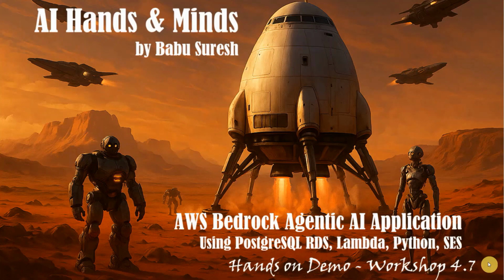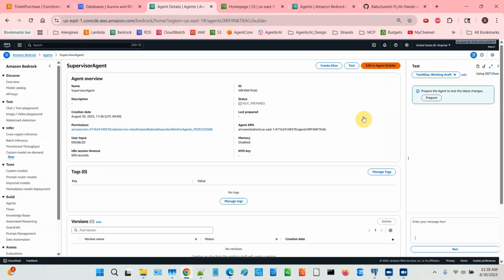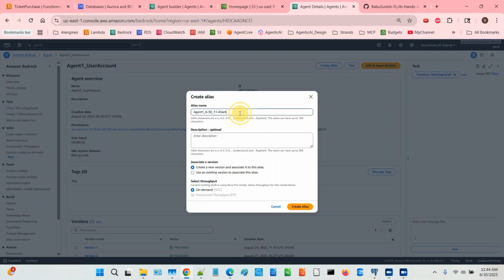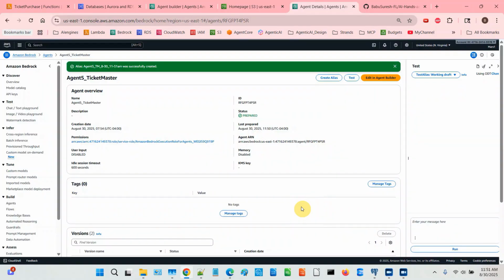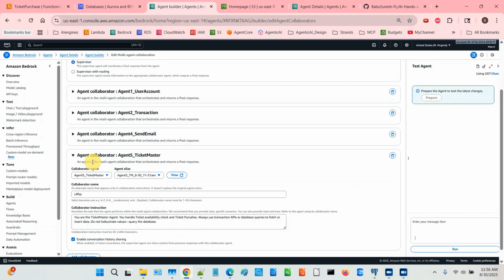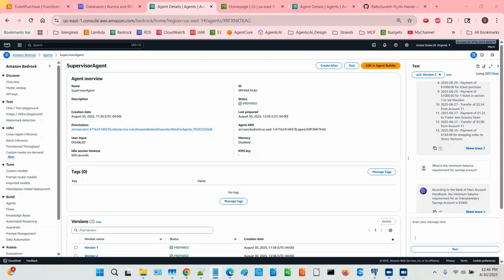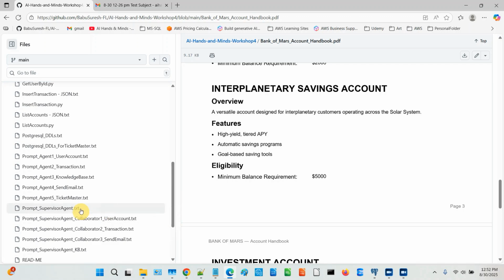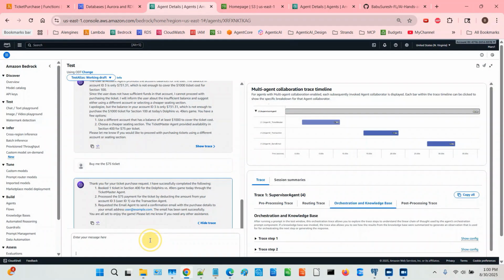Building Bank of Mars 4.7: Complete Gen AI & Agentic AI Banking System with AWS Bedrock